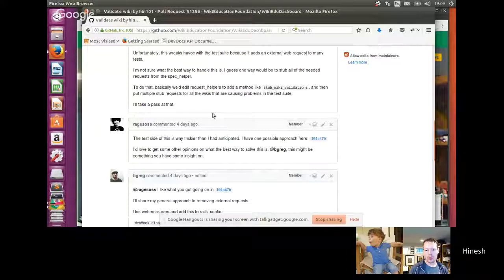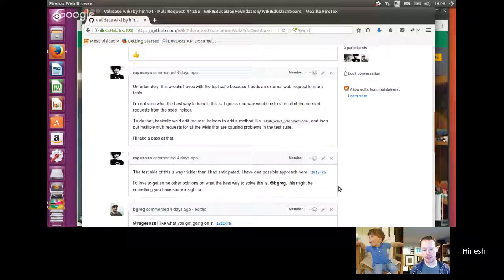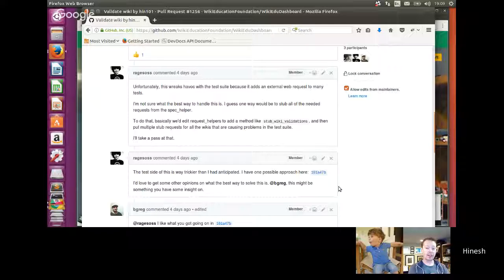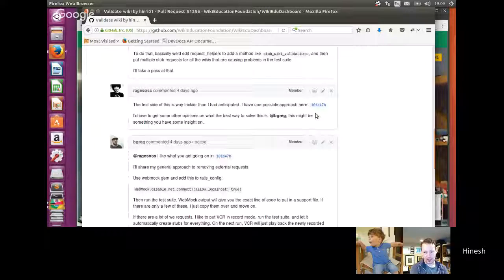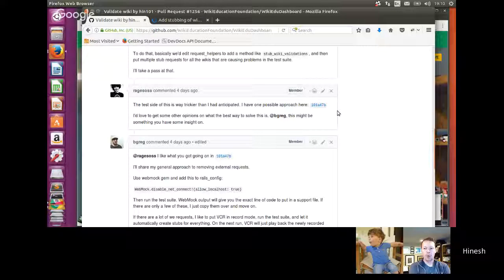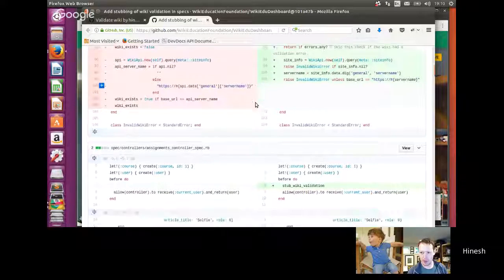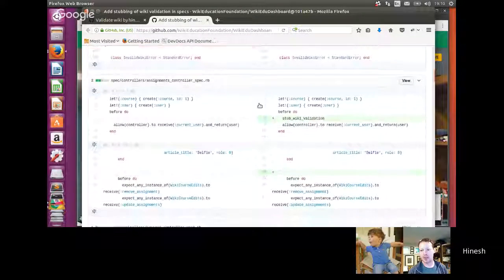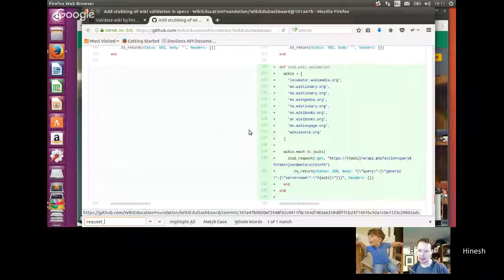Americas "Dave Thomas" Scrum and Pair Hookup